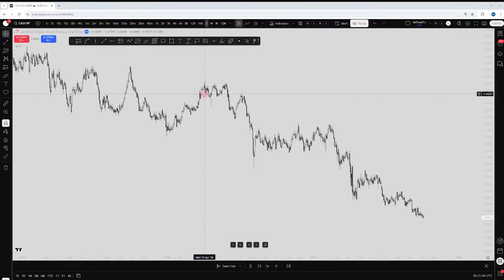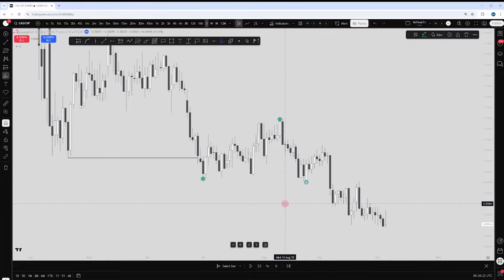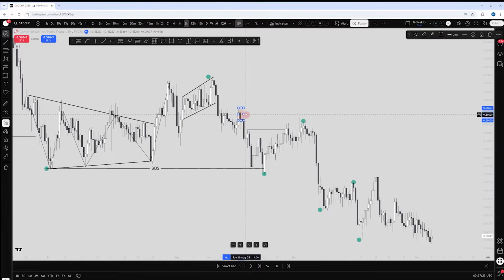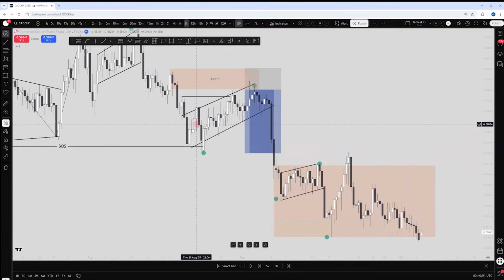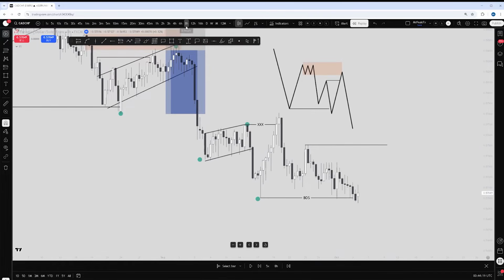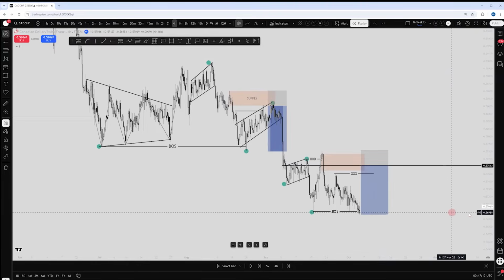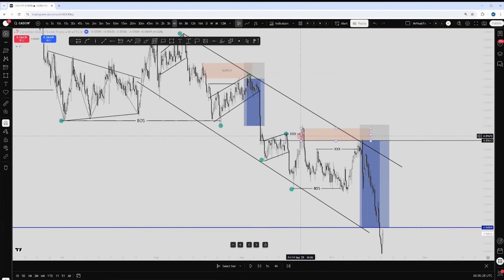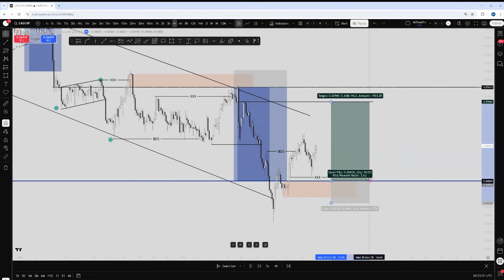CADCHF trade breakdown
In this video, I demystified a CADCHF trade I executed, showing how I combined multiple trading concepts to secure a high-quality entry. This breakdown highlights the power of confluence blending my SLZ Strategy (Structure, Liquidity & Zone) with common retail chart patterns to form a precise and confident trade setup.
You’ll learn:
✅ How to identify structure shifts and key liquidity points
✅ Why aligning zones with retail chart patterns strengthens confluence
✅ Step-by-step trade execution breakdown from analysis to entry and exit
✅ Tips on using confluence to improve your trading accuracy and confidence
Whether you’re a beginner learning market structure or an intermediate trader looking to refine your confluence-based strategy, this video will give you valuable insights into real-market execution.

 Watch till the end for my final thoughts on managing trades and avoiding common confluence mistakes!
Recommended Broker: HFM
Connect with MrPeak on all social media platforms.

IGBA Matthew Alexander
It is just an educational video for everyone to selectively learn from.